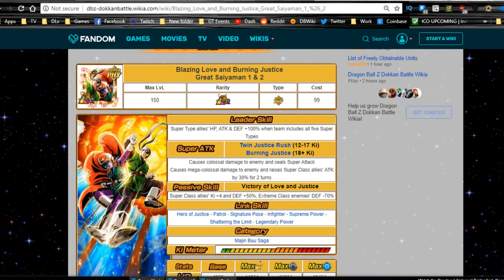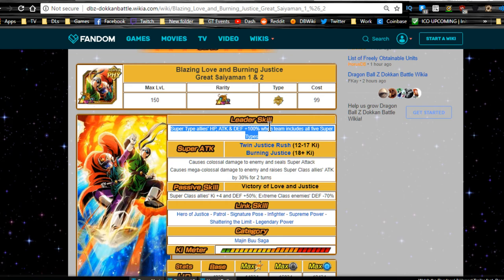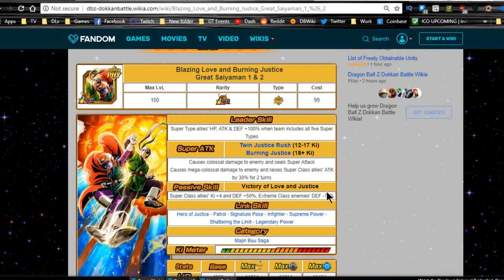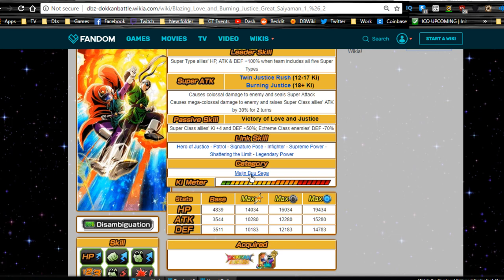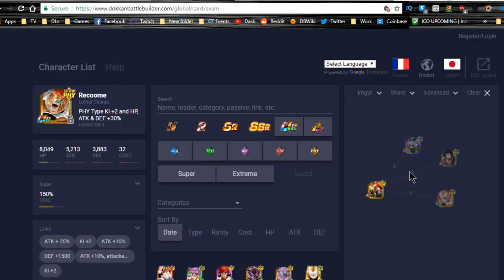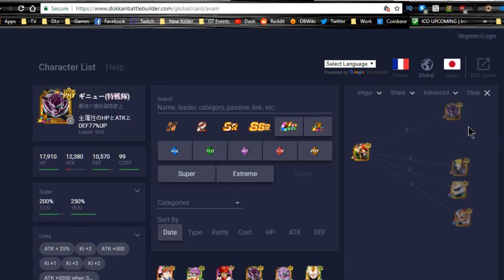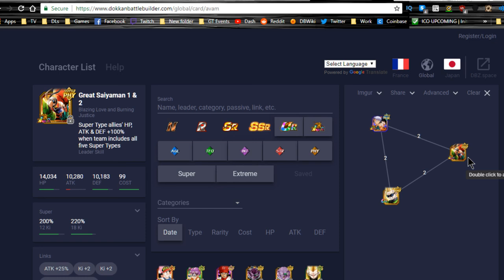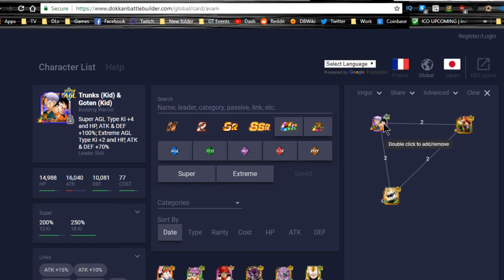Great Saiyaman Linking Guide!! || DBZ Dokkan Battle